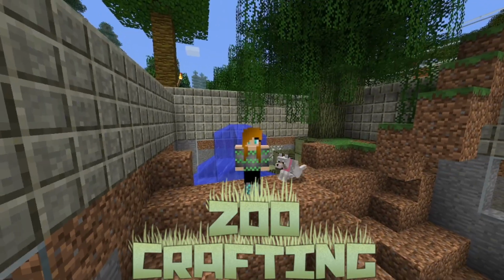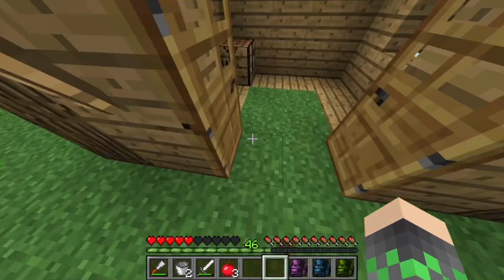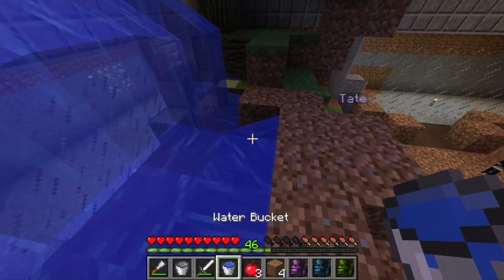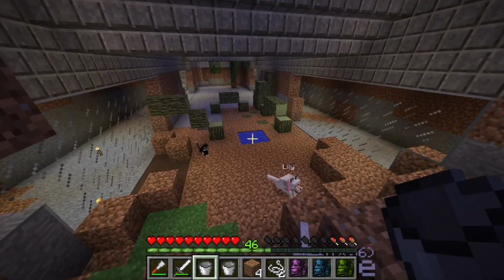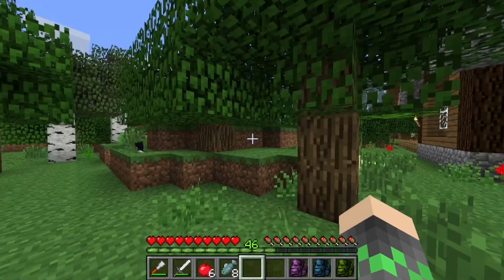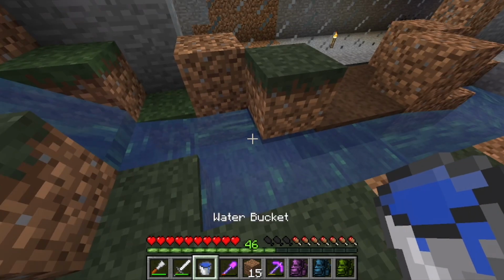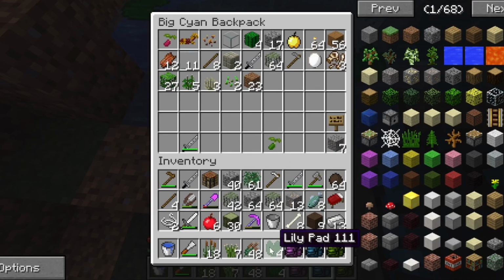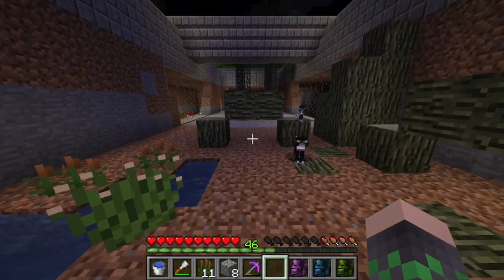Zoocrafting🐘 Ep 69 ~ Muddy Water Management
Welcome too zoocrafting🐘 where we gather resources and explore the mystery of this world and build a zoo for the ages!

This Series is a spin off to the original fantastic zoocrafting series! By seri! Pixel biologist Which ran from 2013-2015 followed by many adventures! Join exquisite_star in these new adventures and unwind the secrets of this world…

Modpack download

Mods:
Backpacks
Biomesoplenty
Bibliocraft
Bibliocraft wood additions
Carpentersblocks
Chisel
Custom npcs
Doggy talents
Drzharks mo creatures
Fossils and archaeology
Journeymap
Not enough items
Harvestcraft
Plant mega pack
Tree capitator
Wild caves